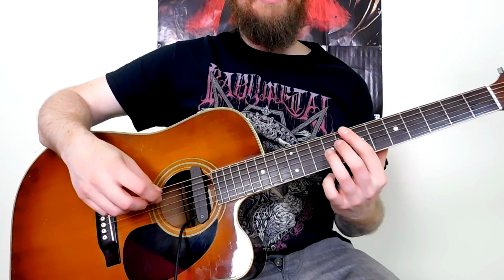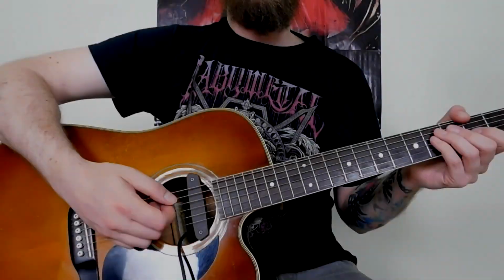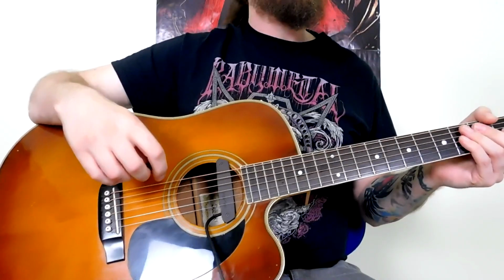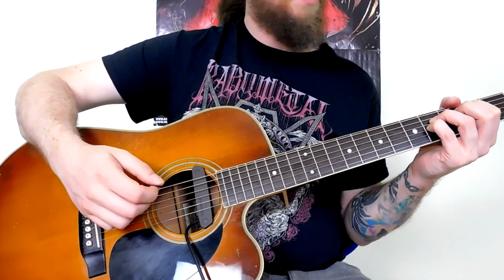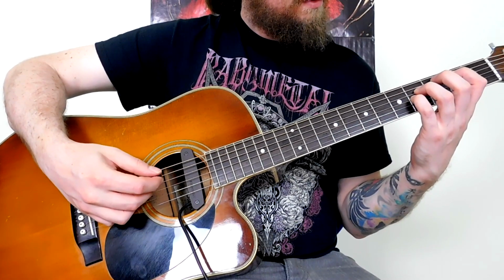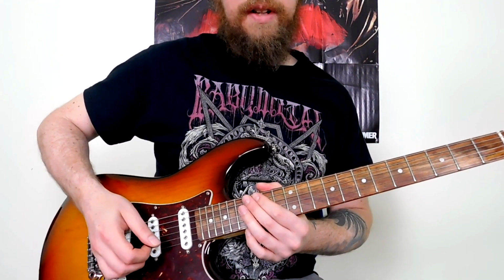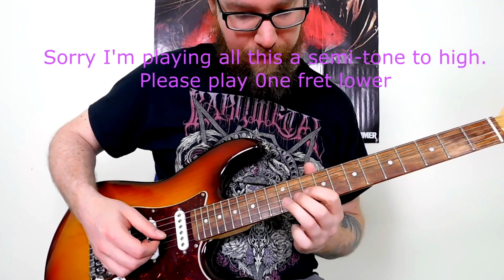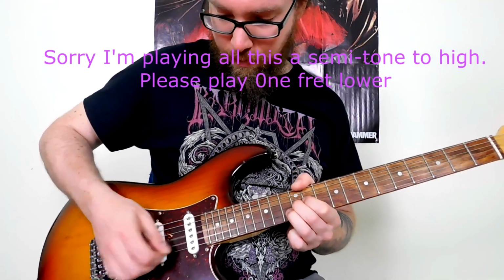Guitar Lesson - Anemone (acoustic) / Band-Maid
Full guitar breakdown of this beautiful stripped down live performance of "Anemone" by BAND-MAID!

Thank you so much for checking out my channel!

Check out my full guitar play through for this song here .

Tuning - E Standard

E, A, D, G, B, E

Gear

Susuki Acoustic
G&L S 500
PRS MT15
Shure SM58
Blue Dragonfly
Pro Tools

NOTE: This song was written by BAND-MAID! I neither own nor claim any rights for this song!!!